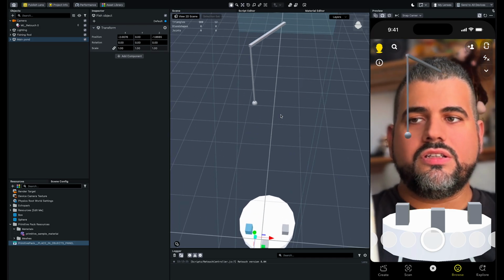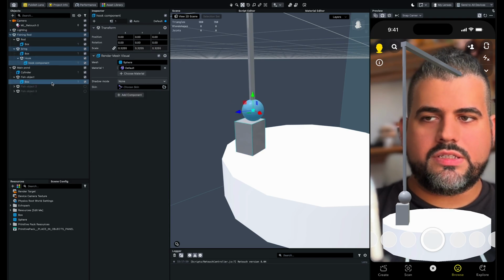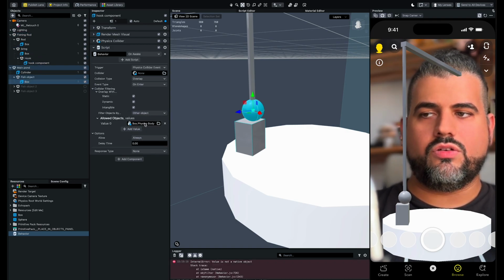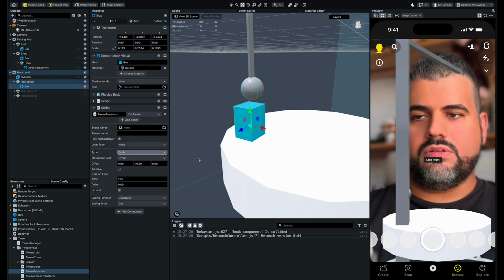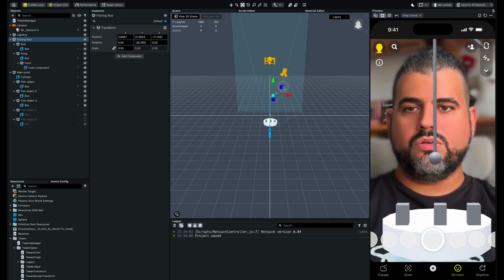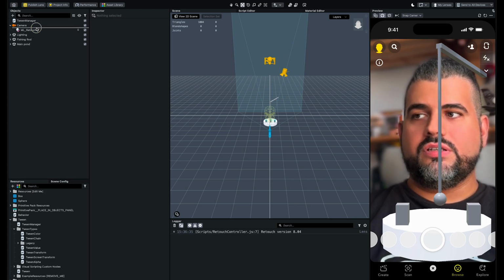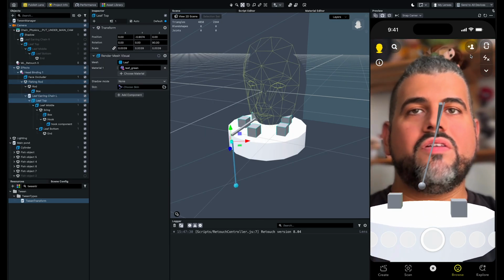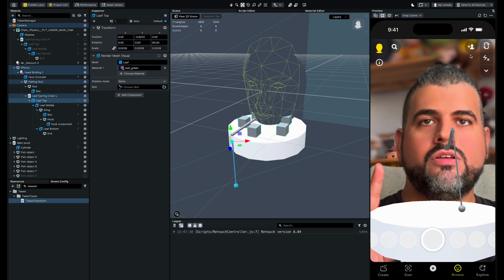SnapAR Tutorial: How I created one of my VIRAL Snapchat Lenses [PART 2]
00:09 Implementing the Collision Behaviors + Tip!
05:41 Implementing the Physics & Movement
07:05 Binding it Altogether